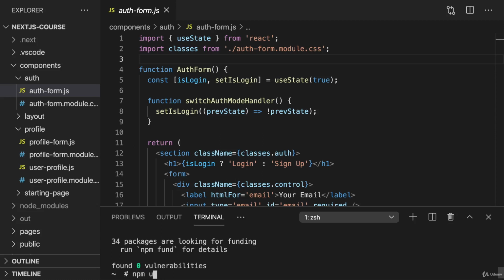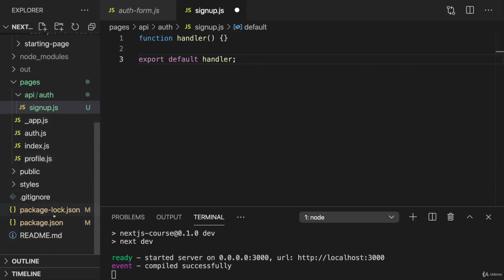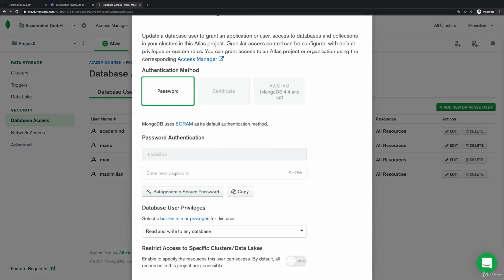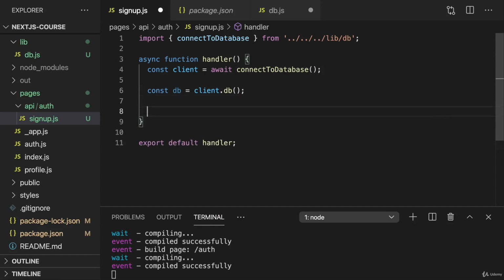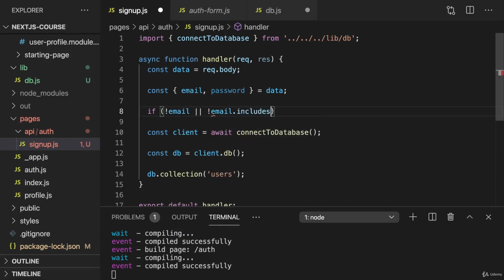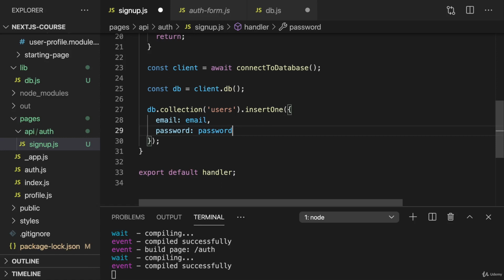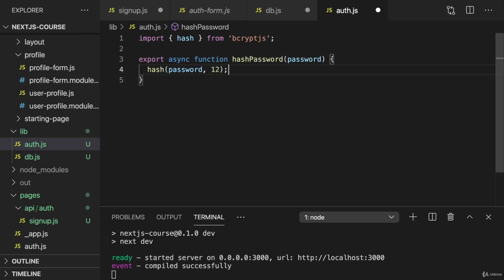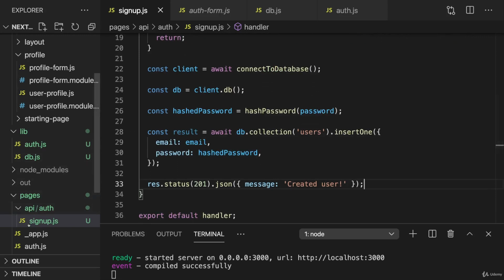214 Adding A User Signup API Route